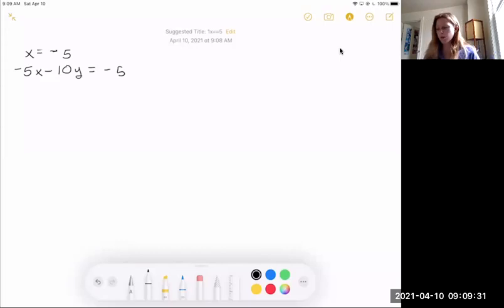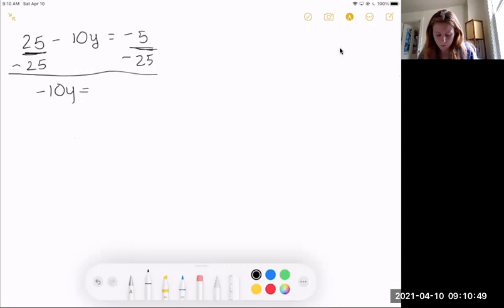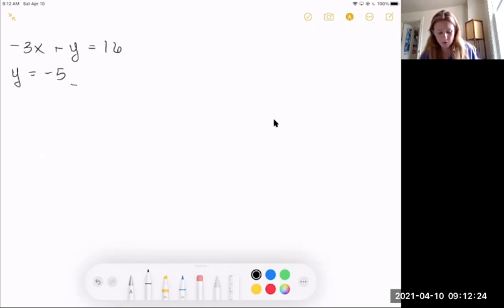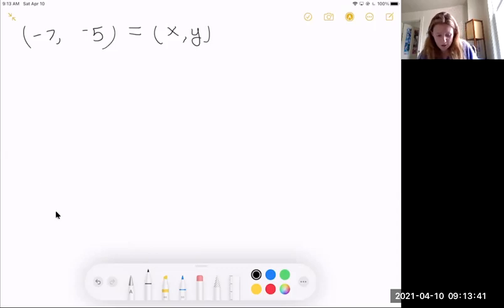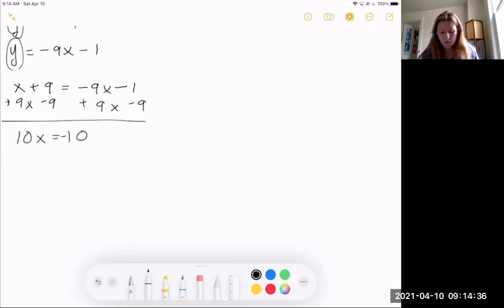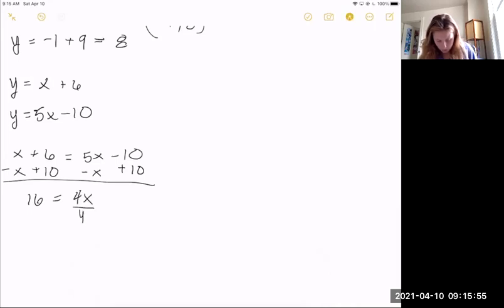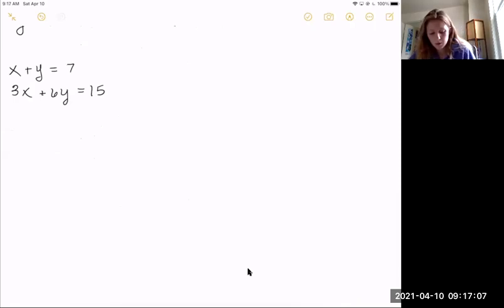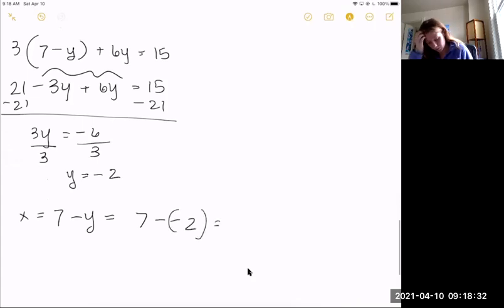Solving Systems of Equations